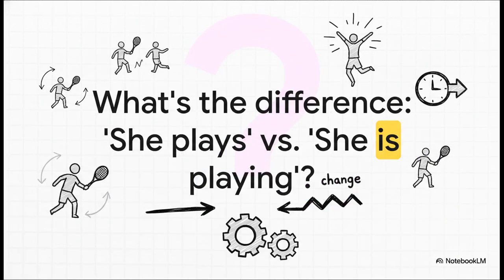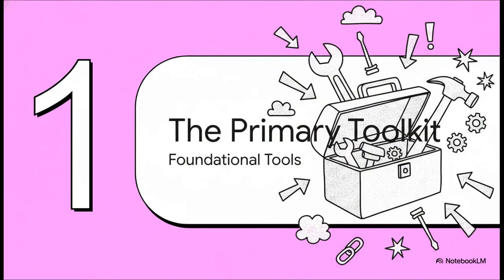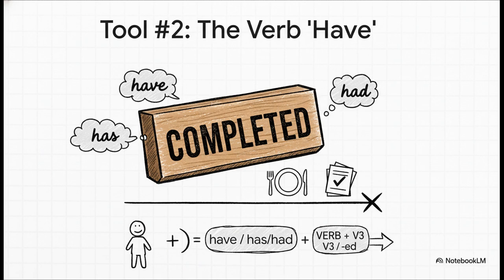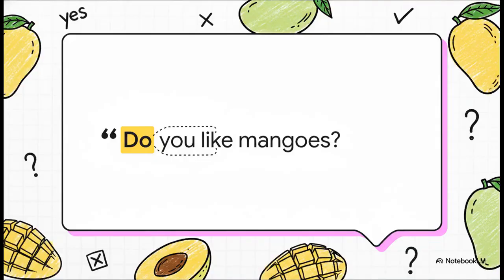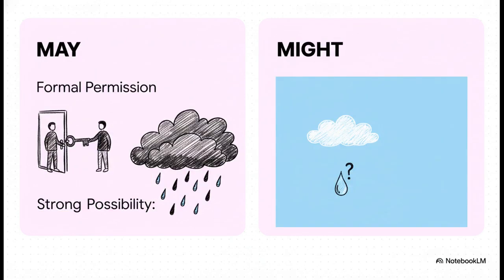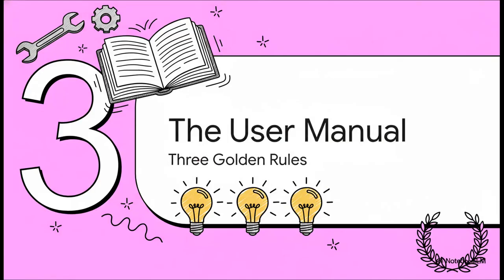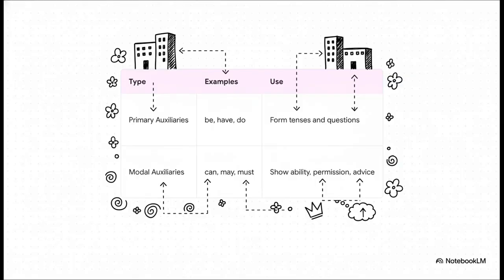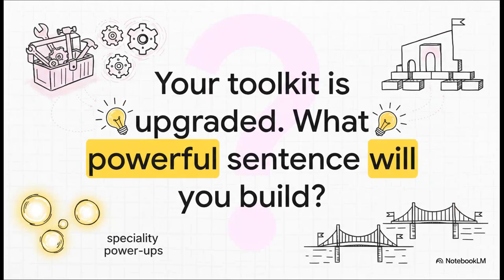Primary and Modal Auxiliaries | Class 7 English Grammar | Collins Grammar Explained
In this video, we learn **Primary Auxiliaries and Modal Auxiliaries** in a very simple and easy way for **Class 7 English Grammar**.

This lesson explains:
• What are Auxiliary Verbs
• Primary Auxiliaries (Be, Have, Do)
• Forms of Be, Have and Do
• How Primary Auxiliaries help form tenses
• Modal Auxiliaries (Can, Could, May, Might, Must, Shall, Should, Will, Would, Ought to)
• Uses of Modal Verbs
• Examples of each modal verb
• Important grammar rules for using auxiliaries

This video is helpful for students studying **Collins English Grammar and Composition – Class 7** and other CBSE grammar books.

By the end of this lesson, you will clearly understand how **auxiliary verbs help the main verb and how modal verbs show ability, permission, advice, and possibility.**

📚 Topic: Primary and Modal Auxiliaries
🎓 Class: 7
📖 Book: Collins English Grammar and Composition